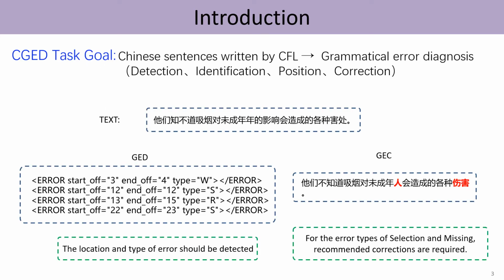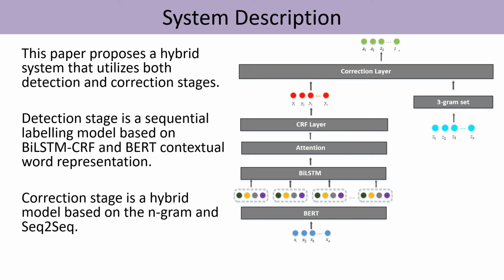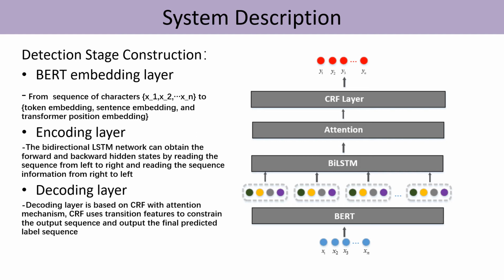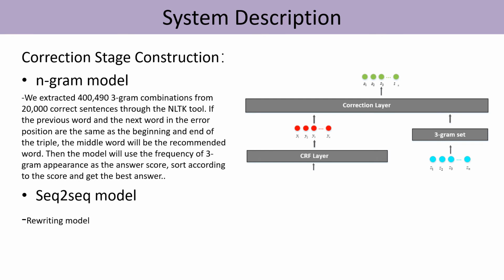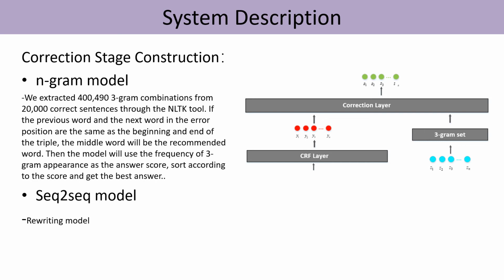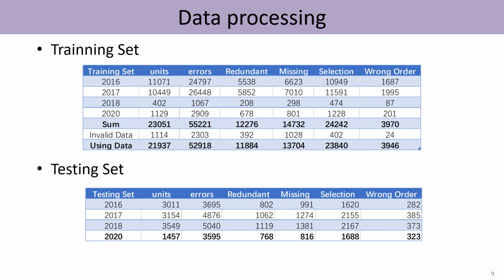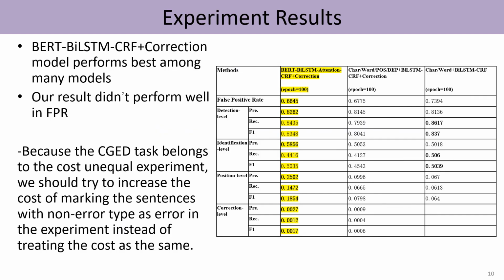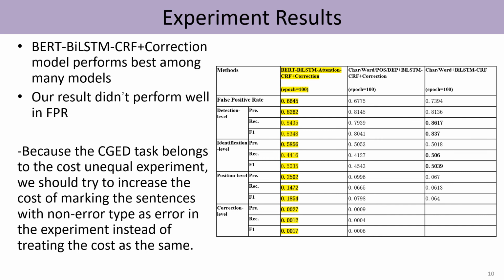Chinese Grammatical Errors Diagnosis System Based on BERT at NLPTEA-2020 CGED Shared Task